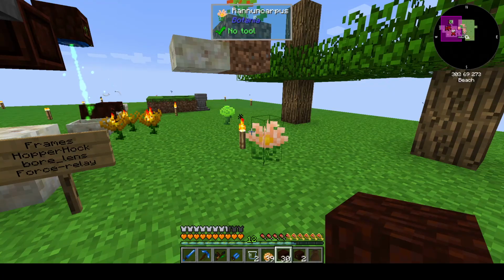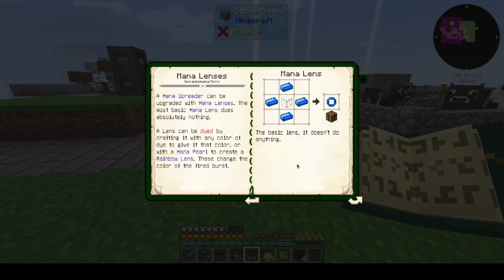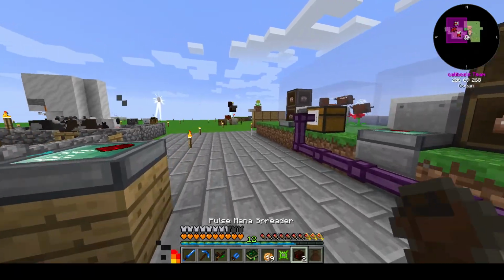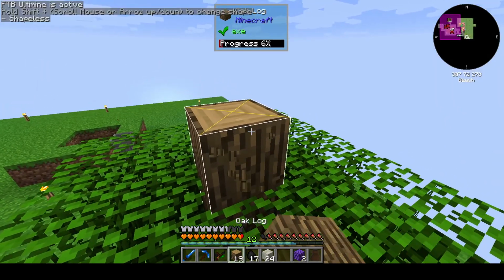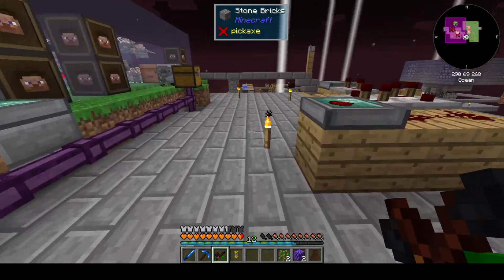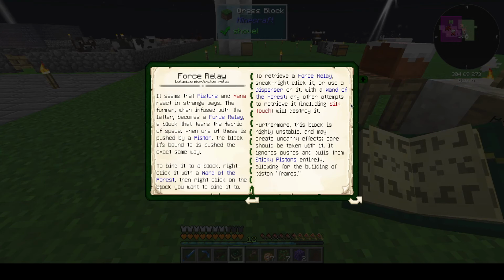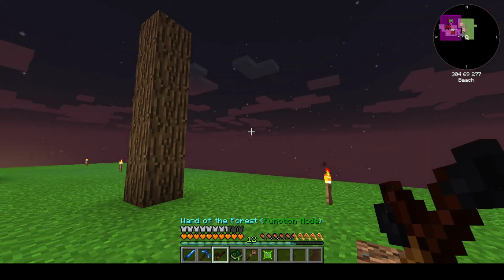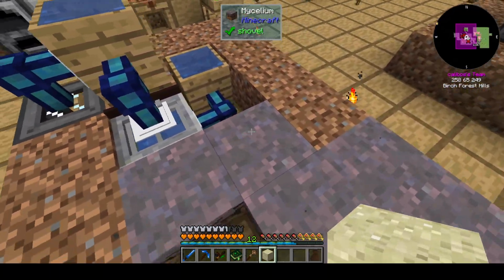Skybees Ep 49 I barely remember this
By Valdan